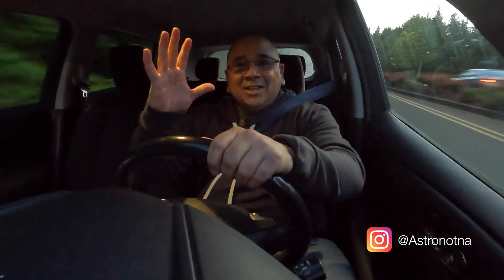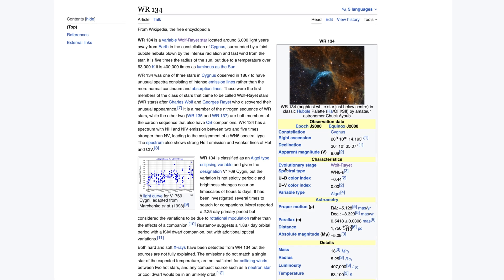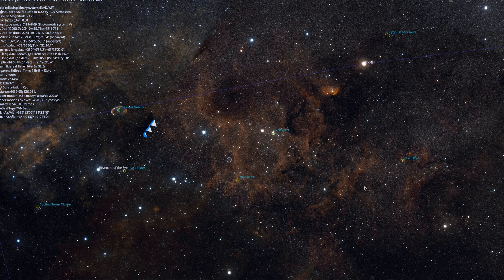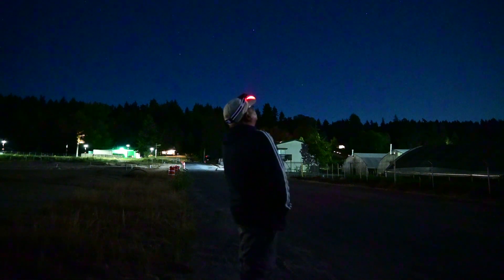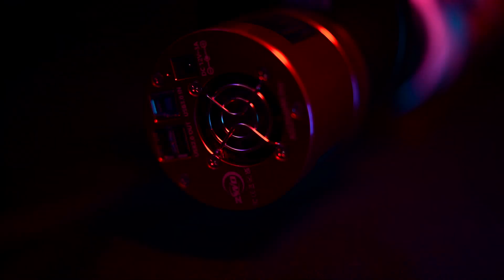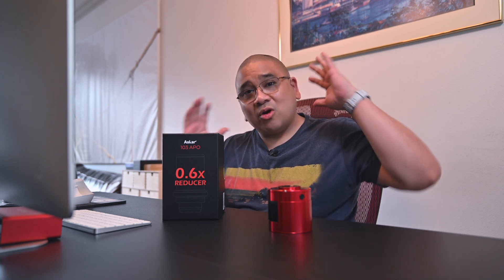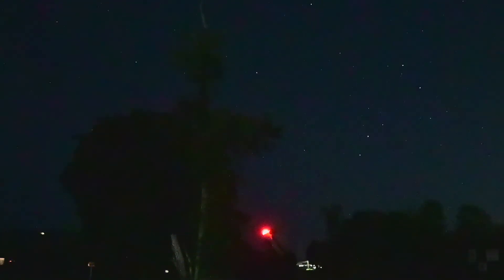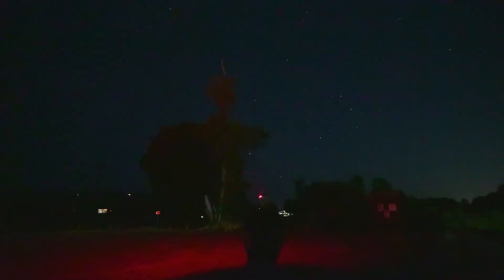Fast F4, Four Hour Imaging Redemption WR134 (Feat. Askar 103 APO)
Last year WR134 was a chalIenge target for me and I failed to capture my target properly. It was a case of too much focal length and not enough time. So I patiently waited until I got another chance to shoot WR134 and here we are 1 year later and I still don't have enough time! LOL

Tonight I shoot with the Askar 103, a fast imaging refractor capable of gathering data at a speedy F4!  This year, I am determined to recapture my challenge target from last year with better framing and in higher resolution.

I wasn't really satisfied with the data or framing I obtained last year. So, I decided to shoot in wide field and in 47 megapixels of resolution this time with the help of my ZWO 294MM Pro. However, there's a catch  I only have 4 hours tonight before the clouds roll in for weeks!

In this video, I explore the idea of shooting at twice the speed to maximize my time and capture this dim and elusive target. Did I also mention tonight is my anniversary in the hobby?

Here are the links to the gear used in this video.

Astrophotography Dealers

Strap Wrench